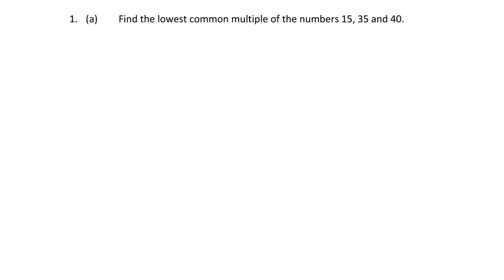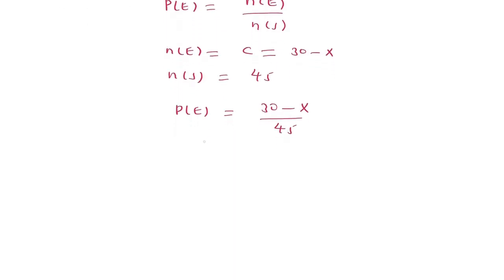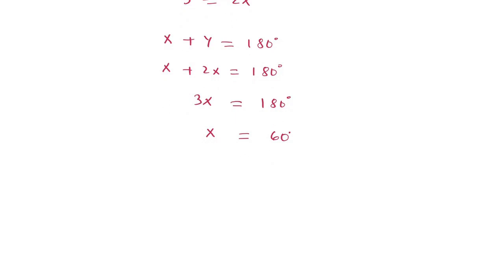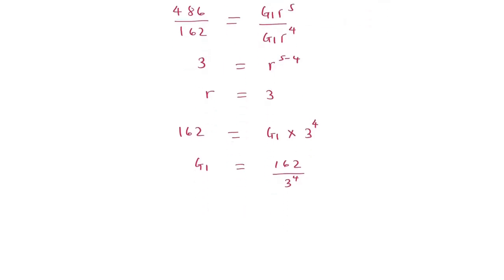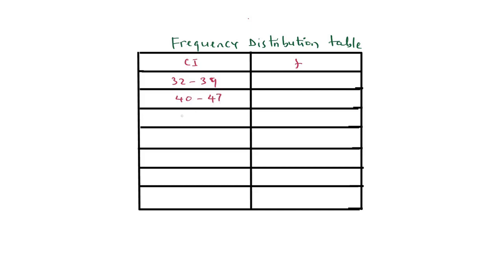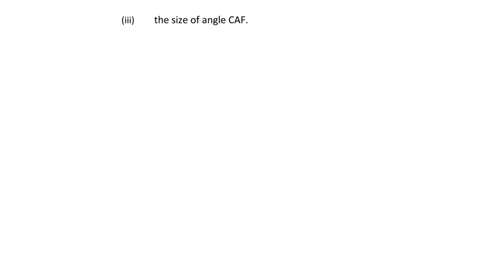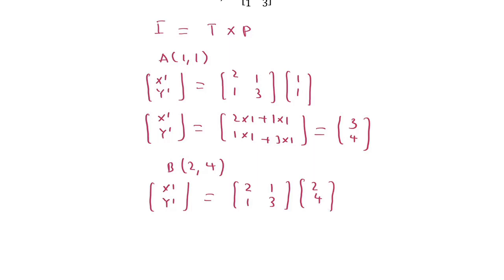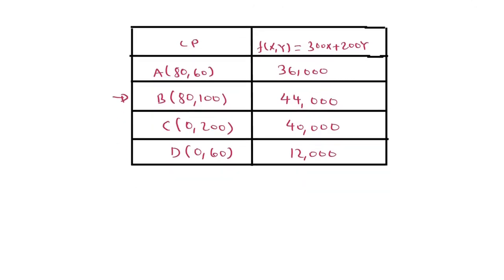CSEE | Basic Mathematics | 2021 | Form Four | National Final Exam